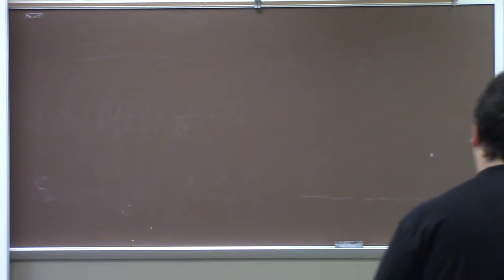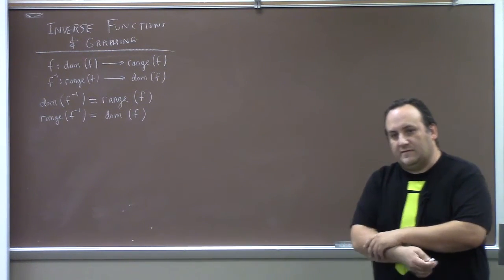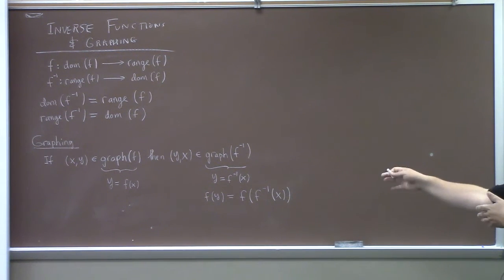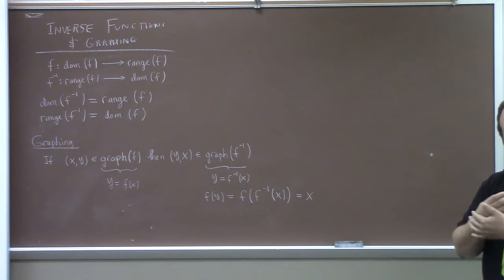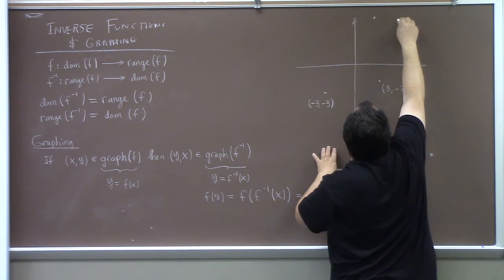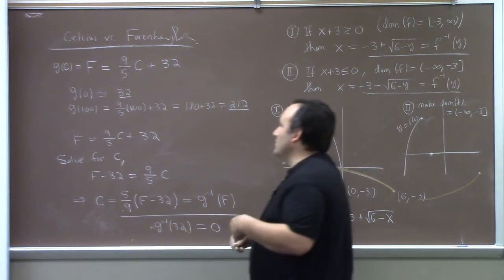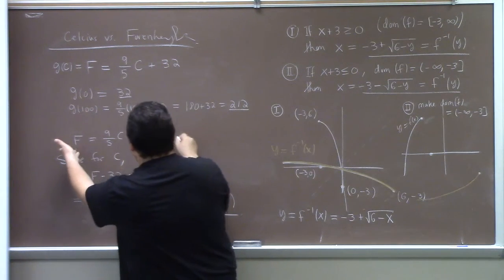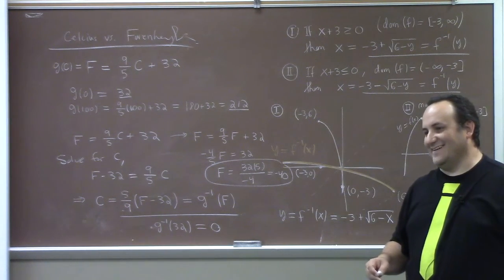MH 113-03, inverse function fun, 9-25-20